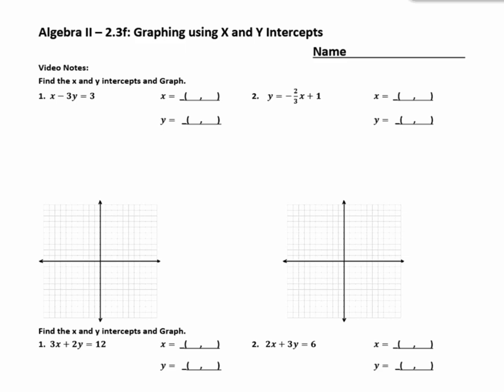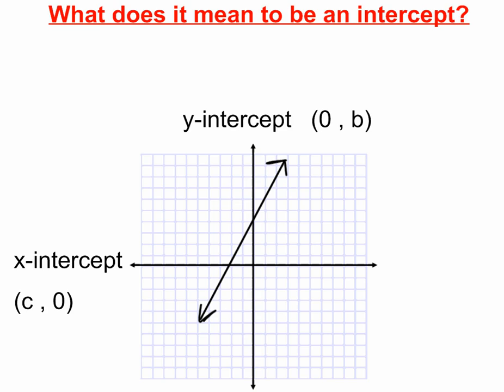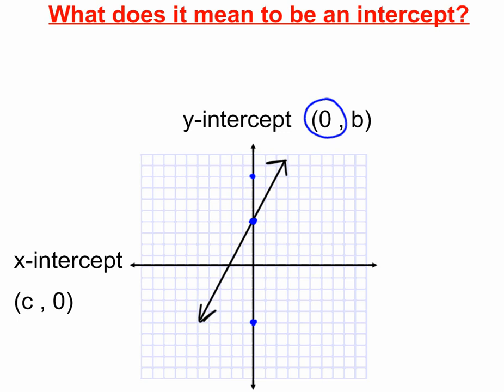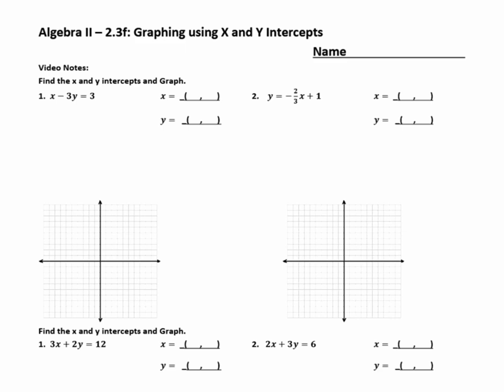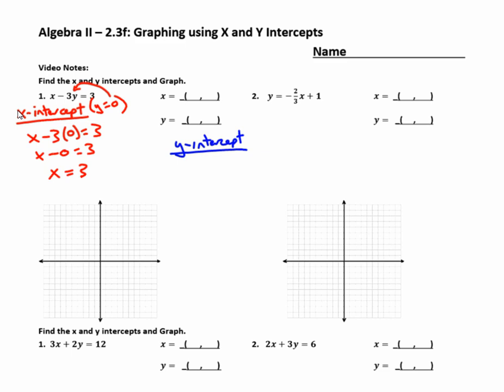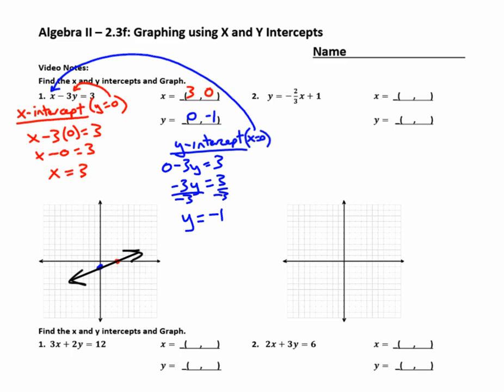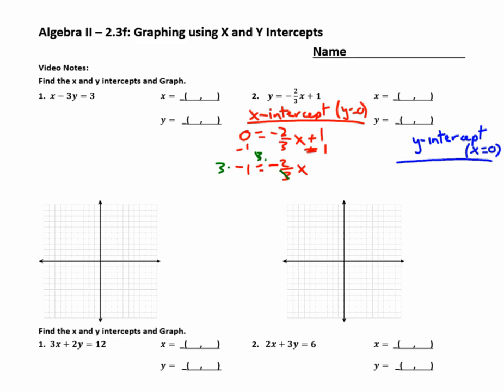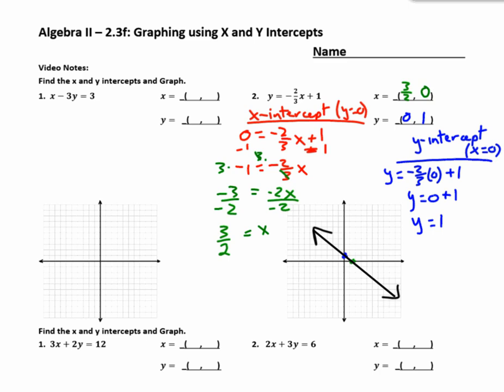2 3f Graphing using intercepts